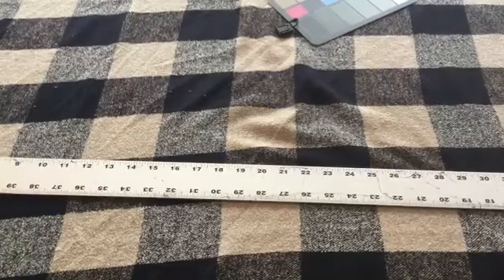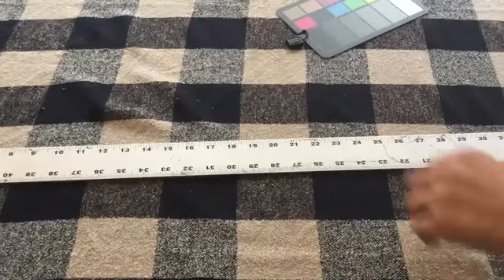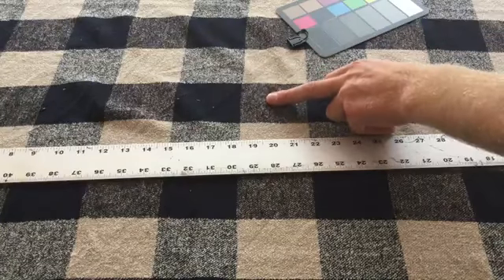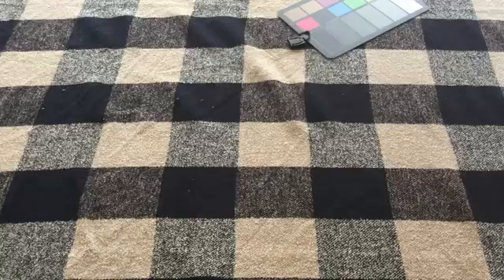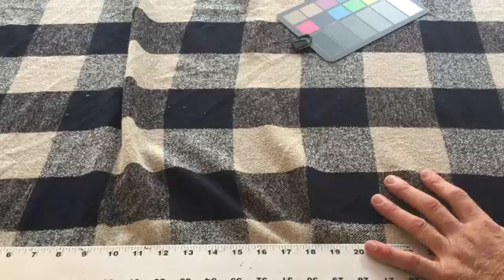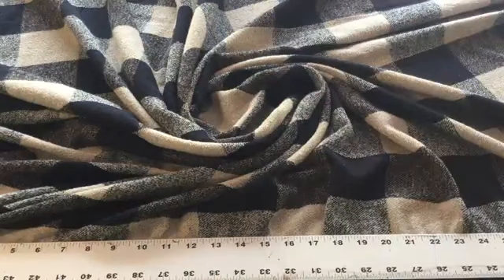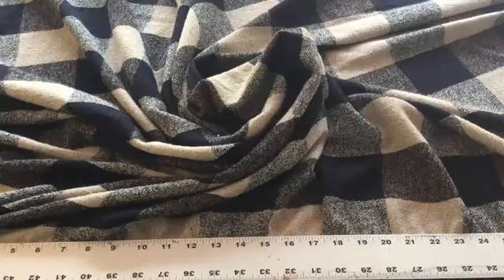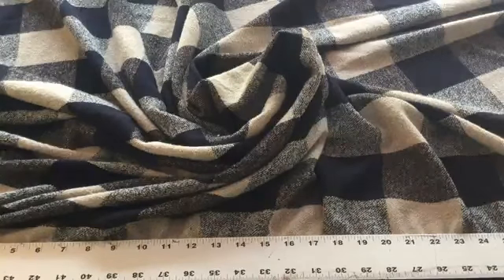Classic Wool Large Check | Home Decor Fabric | 14oz | Loose Weave | BTY